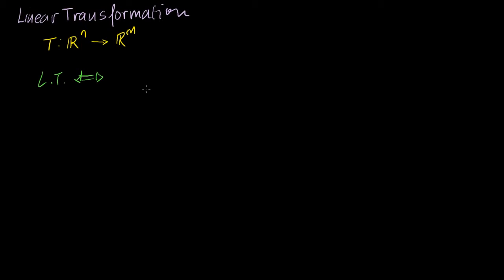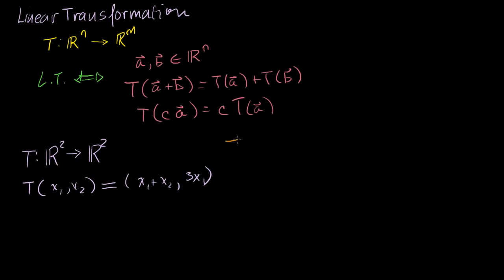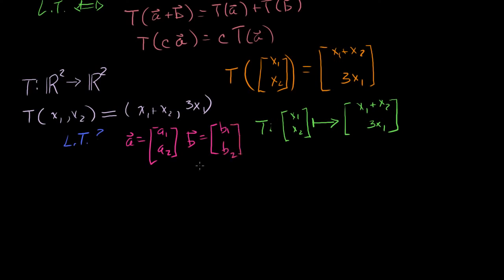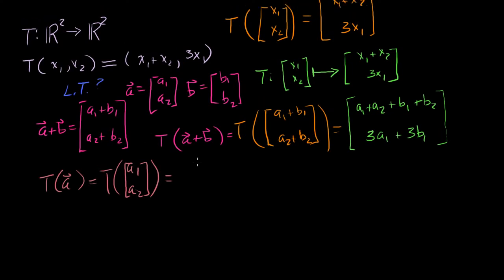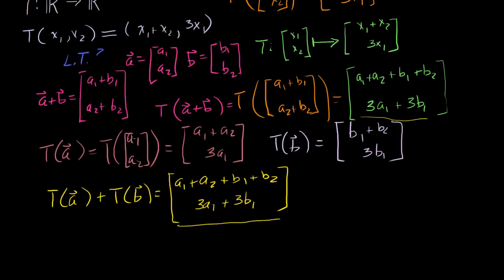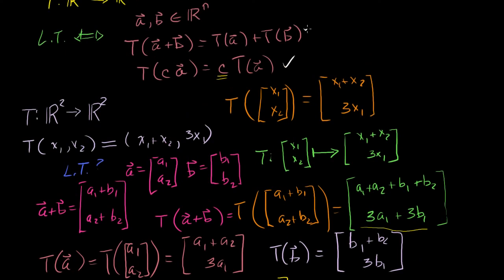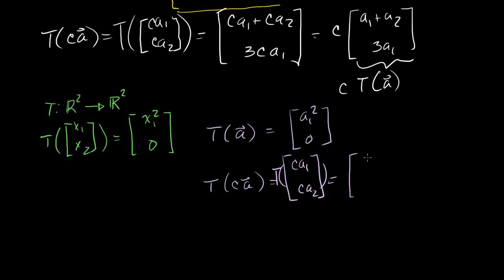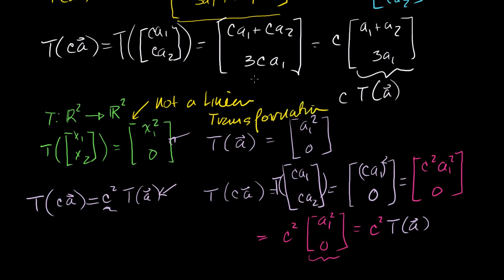Linear Transformations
Engineering,
Engineering Maths,
Physics,
Biology,
Maths,
Chemistry,
Mechanical,
Electronic,
Communication,
Diploma,
Classes,
Academy,
Rk Classroom,
MBA,
B.E
M.E
College
School
University